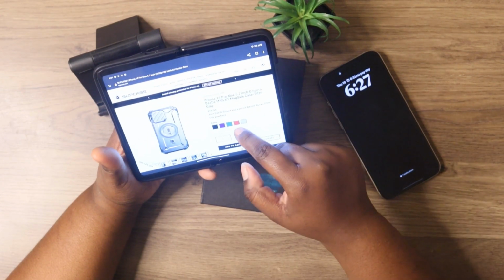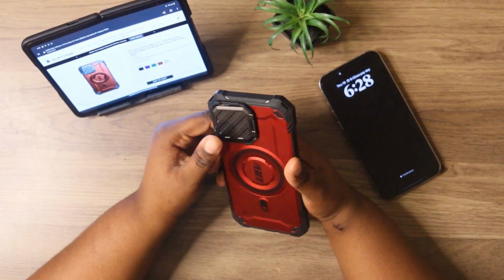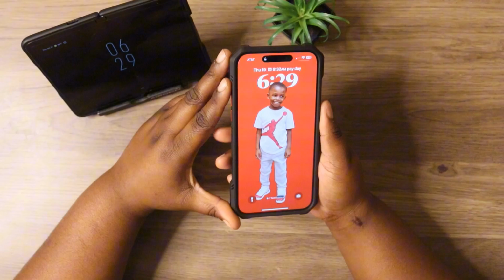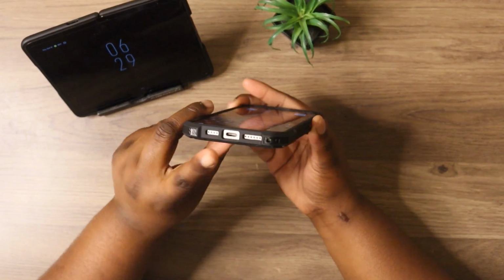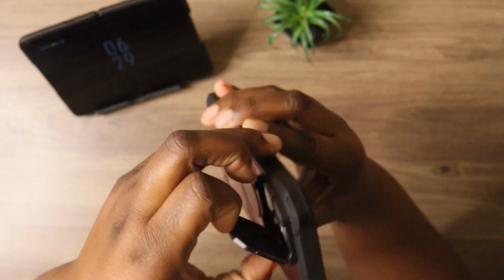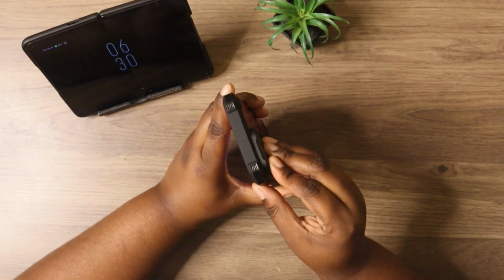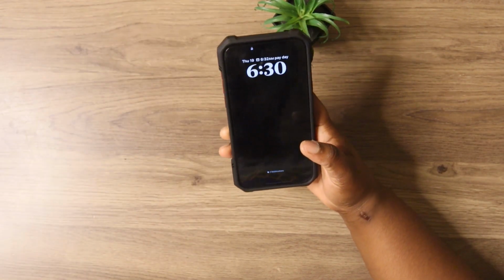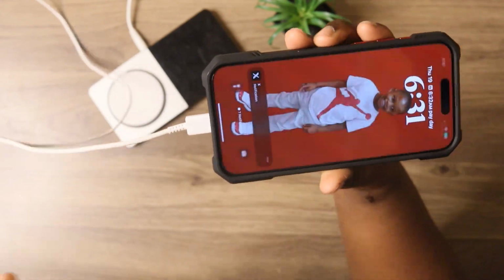SupCase Red Mag XT IPhone 15 Pro Max Case Review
in this video I will be unboxing and reviewing the Supcase Mag XT on the iPhone 15 pro max